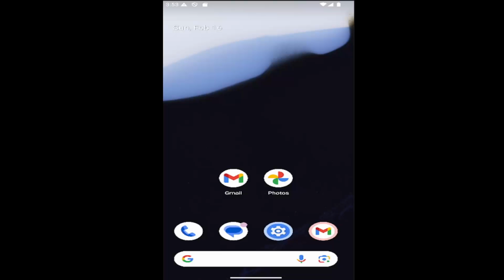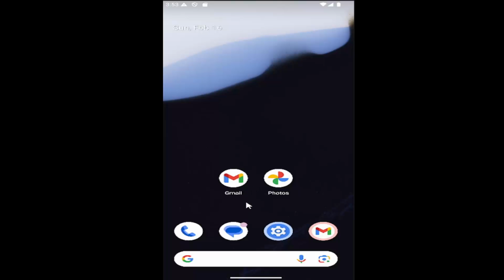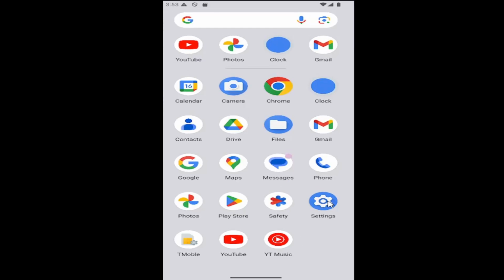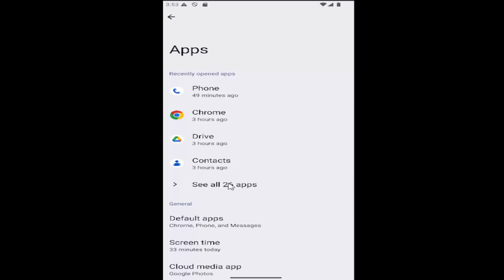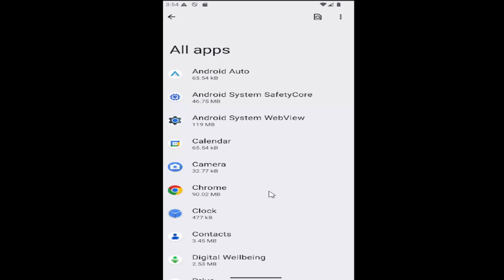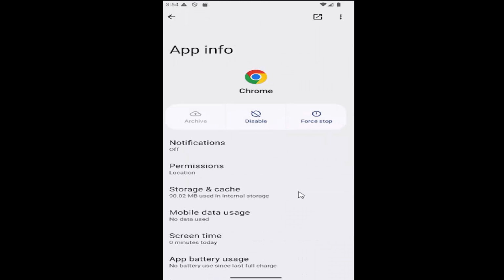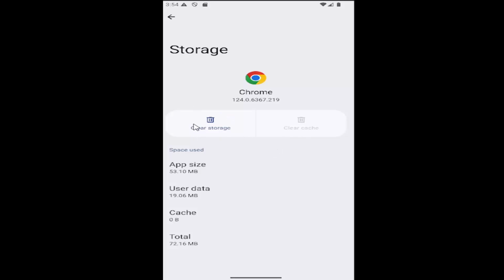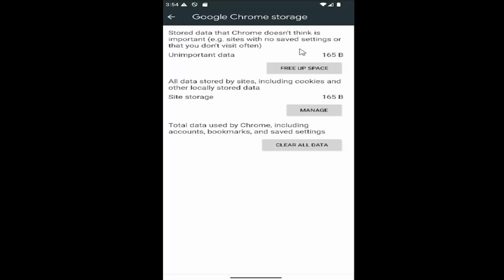Fix Chrome Not Opening On Android Device [Guide]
Learn how to fix Chrome not opening on your Android device with this troubleshooting guide. This guide explains common causes such as corrupted cache, outdated software, or system conflicts that may prevent the browser from launching. By adjusting key settings and performing essential fixes, you can restore Chrome’s functionality for smooth browsing. Get your Chrome browser working again to enjoy uninterrupted web access on your Android device.

Issues addressed in this tutorial:
chrome not working on android phone
chrome not working on android
chrome won't open on android
chrome on android keeps opening new tabs
android chrome not responding
google chrome not working on android
android chrome open in new tab missing
android chrome keeps opening new tabs
how to fix google chrome not opening on phone
chrome on android no back button
google chrome won't open on android